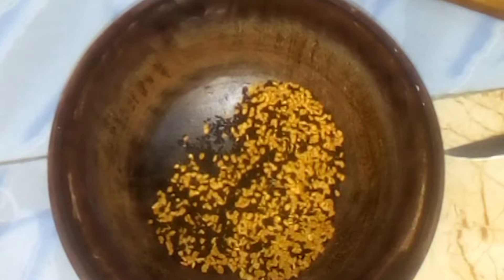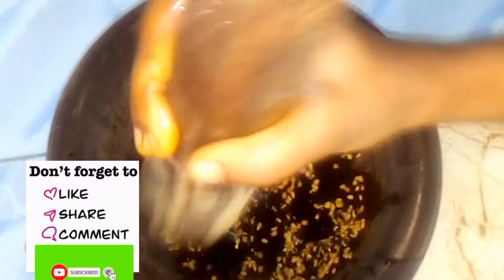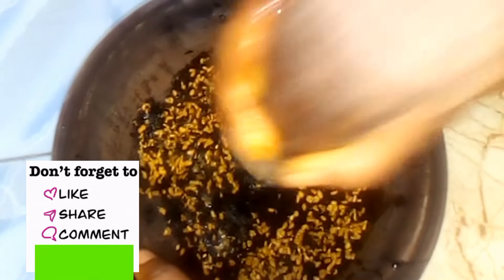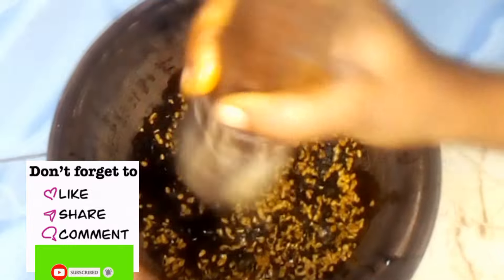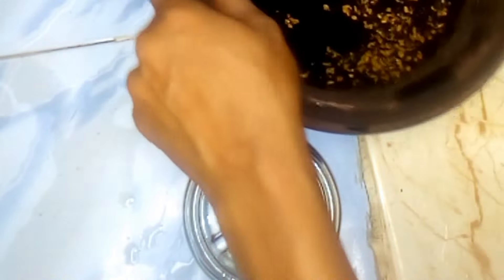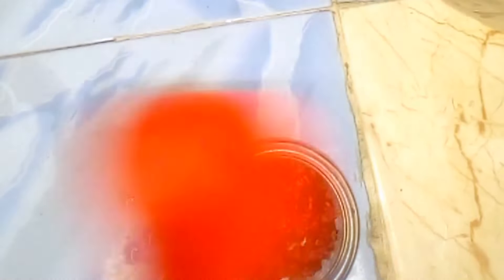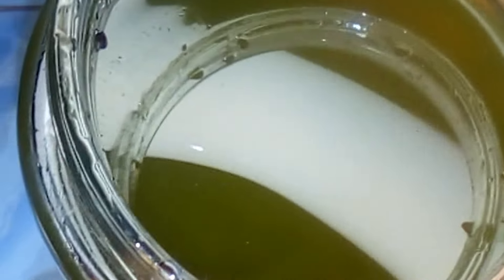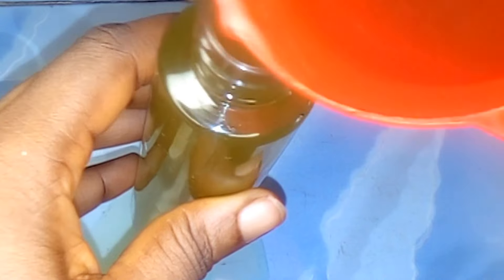Visible Results In 7 Days/ Use Twice A Week For Massive Hair Growth/Grow Long And Thick Hair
Hey lovelies in this video I have an amazing DIY hair growth oil  hair growth

INGREDIENTS
Black seed (kolaji seed)
Fenugreek seed(methi seeds)
Aloe vera
Olive oil
Coconut oil

For more hair treatment